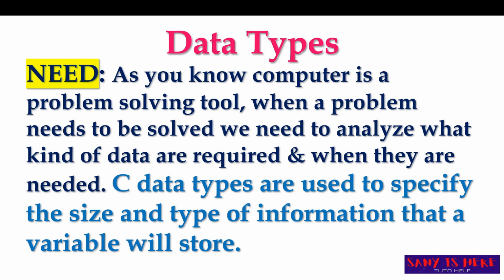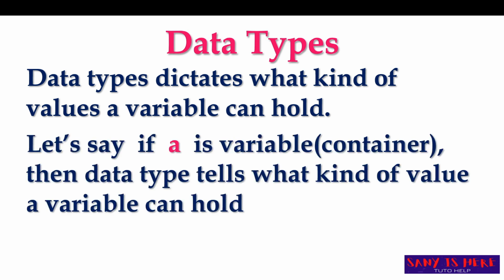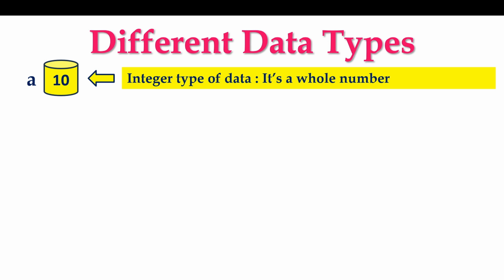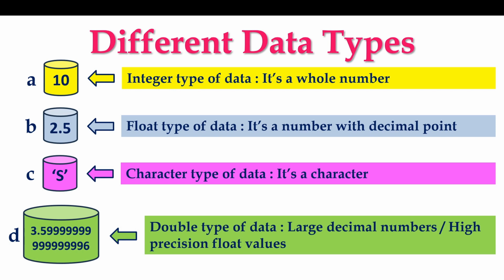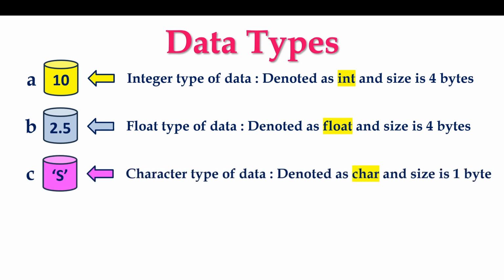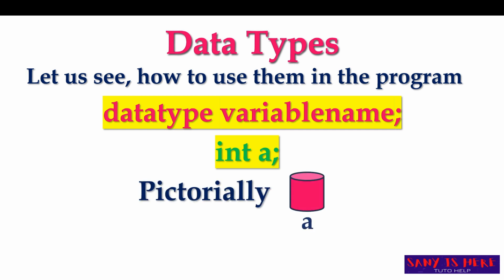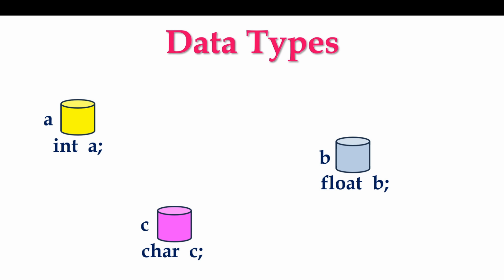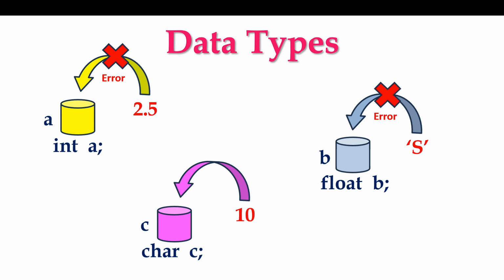C Programming: Data types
Looking to master the world of programming? Look no further! In this mind-blowing video, we dive deep into the world of data types in C programming. Unlock the secrets of int, float, char, and more as we break them down to their core elements. Whether you're a beginner or an experienced programmer, this comprehensive guide will take your coding skills to the next level. Gain a profound understanding of how these fundamental data types work and expand your abilities to tackle any programming challenge that comes your way.